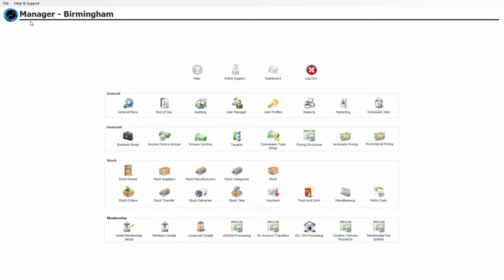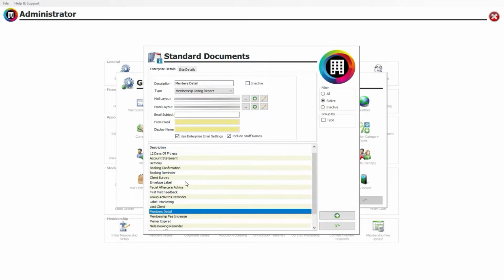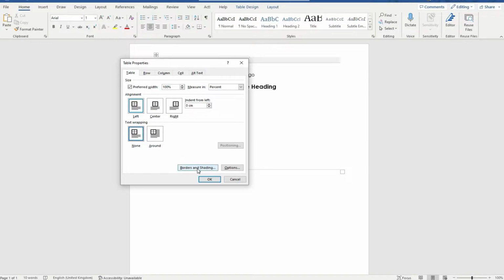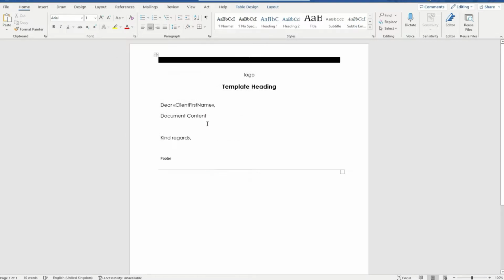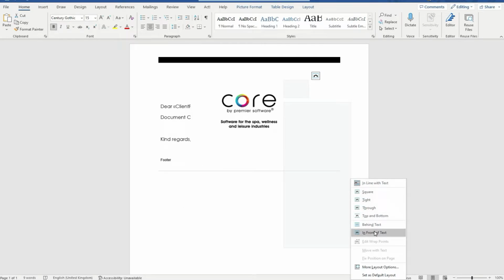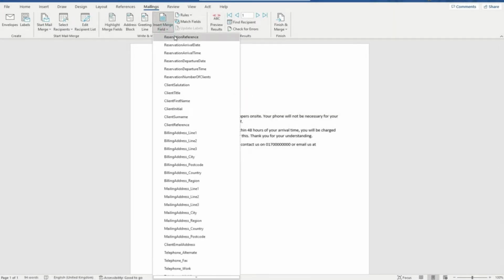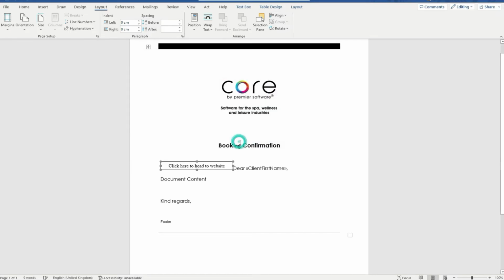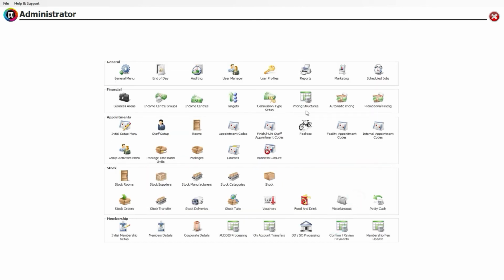Core - Changing Confirmations in HTML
Core by Premier Software® can send out booking and reservation confirmations, but you may want these to display a particular way in browsers. We show you how to amend these using HTML in this video.